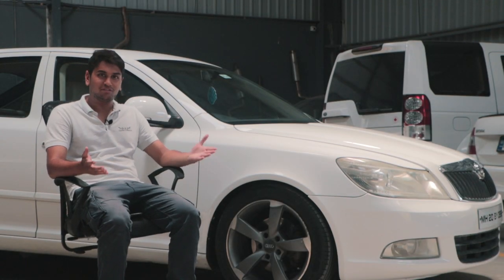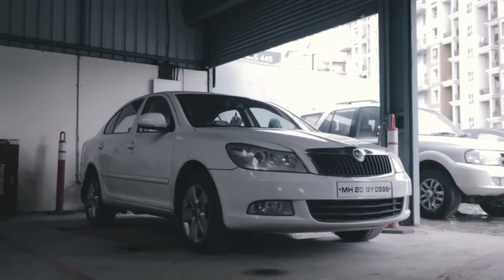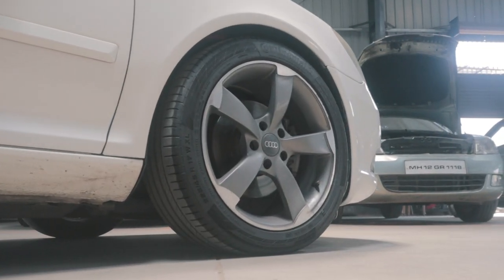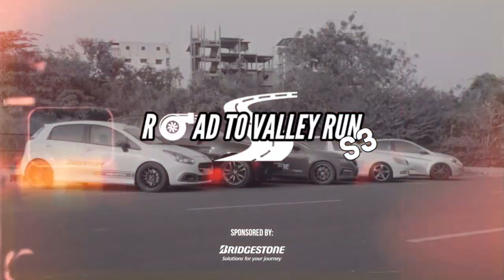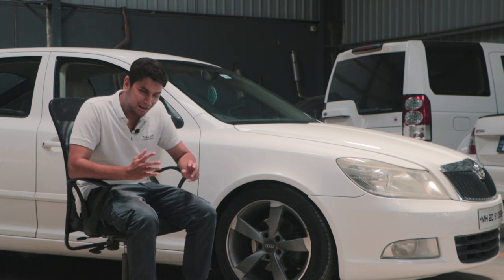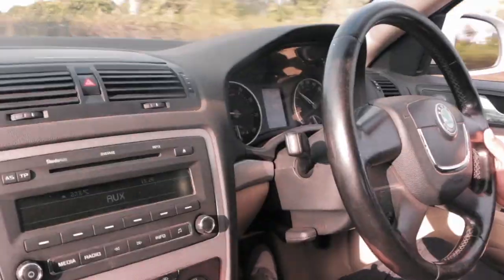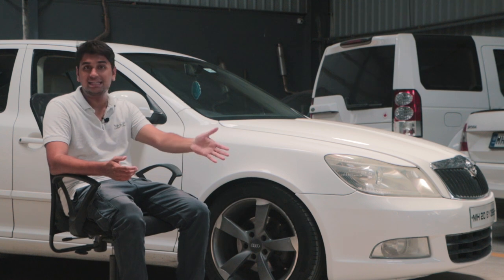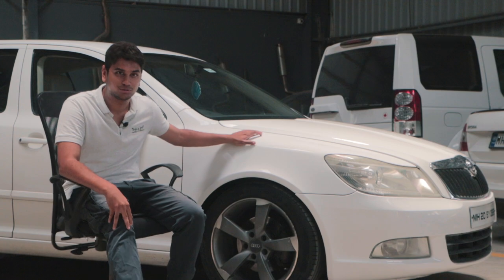We SOLD our Stage 2 Laura TSI! WHAT'S NEXT?!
Quite the sad day since we let go of our Skoda Laura TSI tuned to Stage 2 owned by @sohamsaraf 🥲. Our first proper, thorough build on the channel where we installed a Carbon Fibre Pipercross Intake, Audi R8 Ignition Coils, Turboback Exhaust System from @ies_performance, Audi RS3 Replica Wheels, Brembo Brake Pads, Continental Sport Contact 5s, VRS Spoiler, NGK Iridium Spark Plugs, @cobrasuspension_india 30mm lowering springs and tuned by @autodisir_performance! Producing roughly 235BHP, the Laura TSI was a joy to drive with its engaging 6-Speed manual and the previously mentioned configuration aiding to explosive acceleration and sweet handling. Time to time, maintained @autodisir_performance or @themechanixautomotive, the Laura was something that put us on the map!

Hosted By:
Soham Saraf

Filmed By:
Dhaval Shrikhande